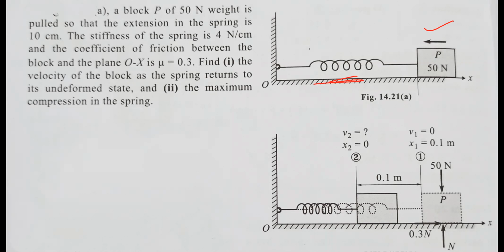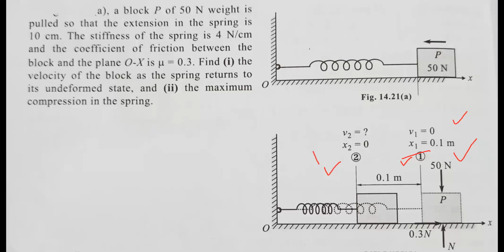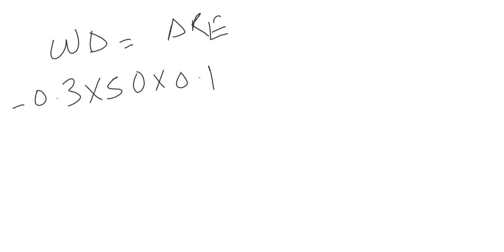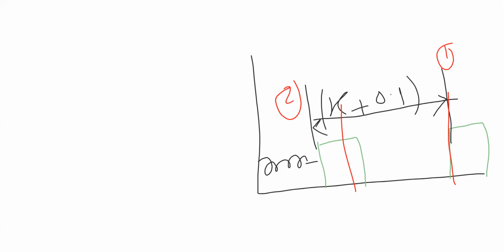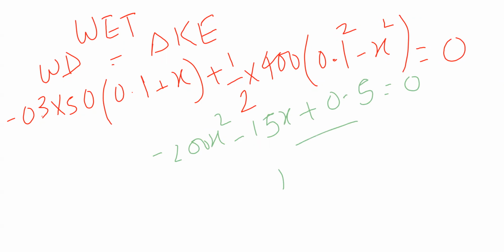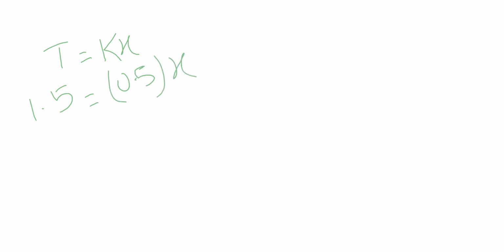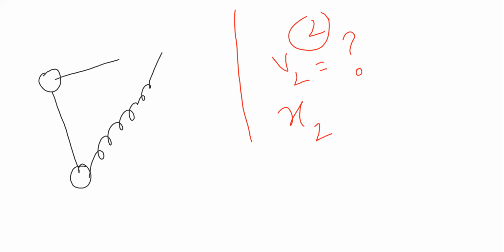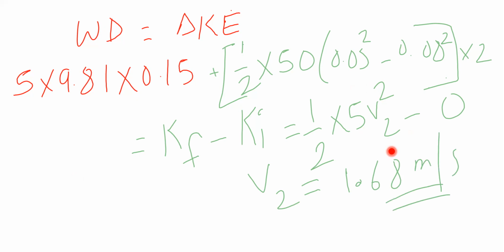Work, Energy Principle Numericals (Part -1)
Numerical on Work Energy Theorem